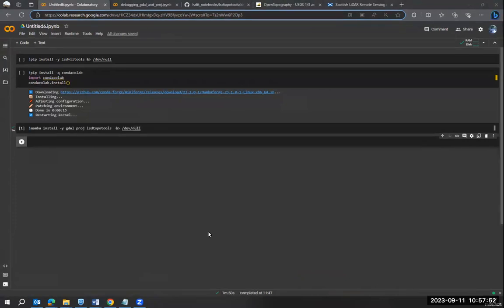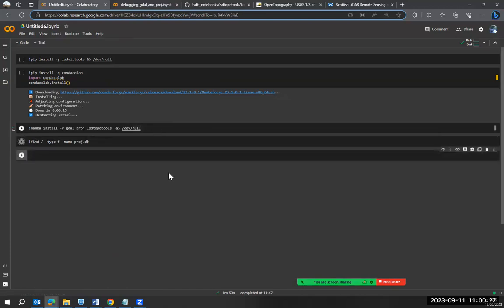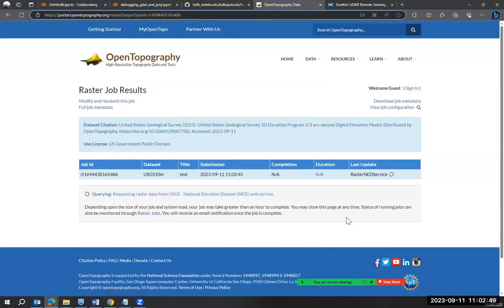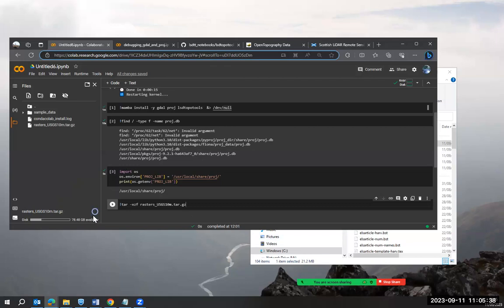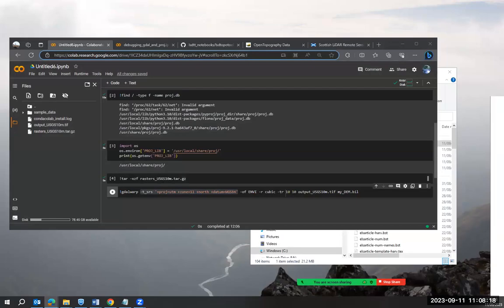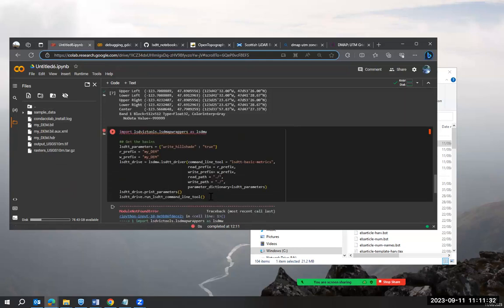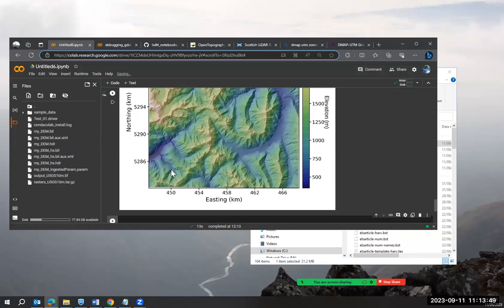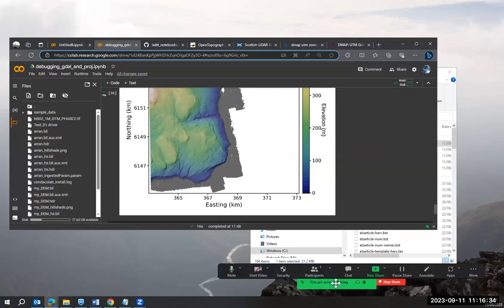Getting gdal to work in google colab, and getting data into lsdtopotools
This explains how to get gdal to communicate correctly with proj in colab for the command line tools, and also shows some examples of raster manipulation in colab